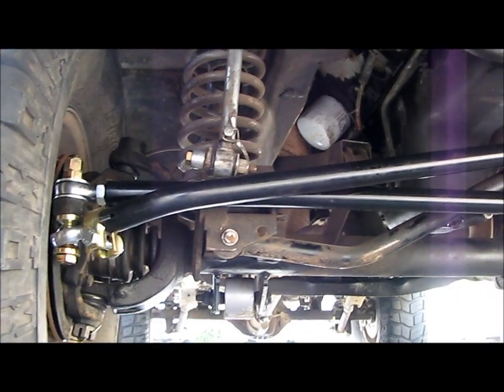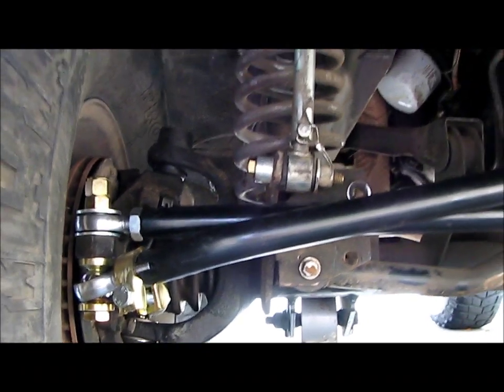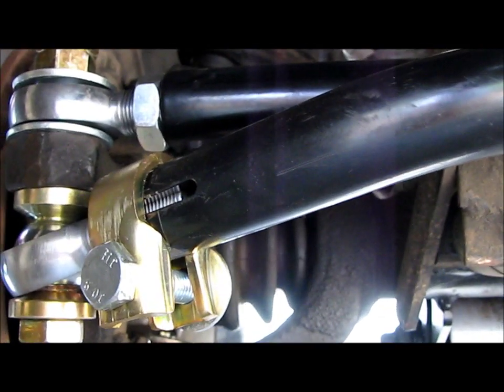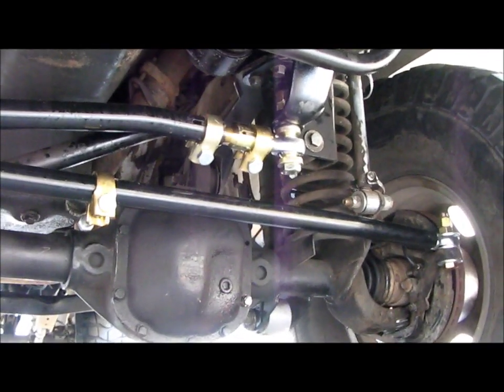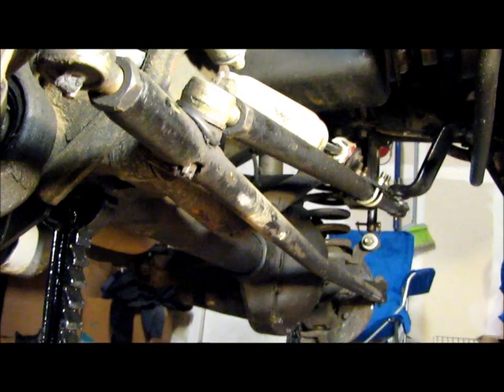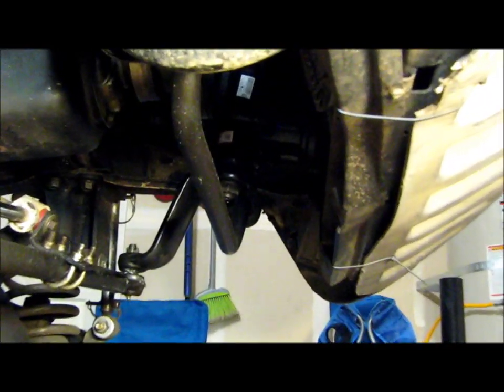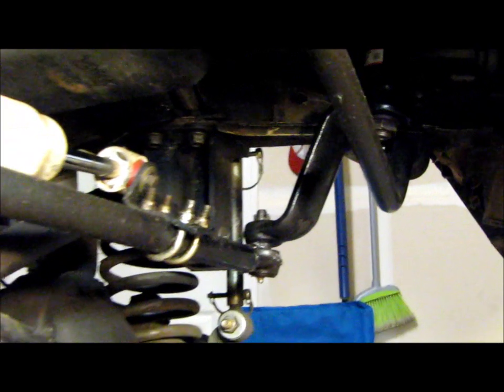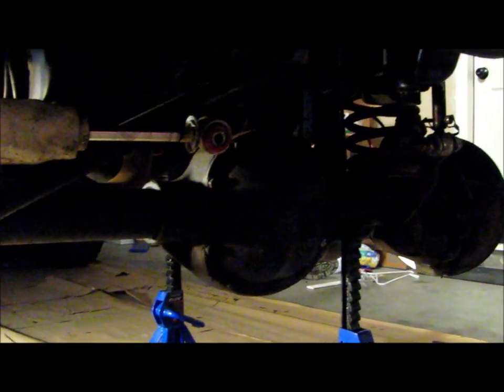Jeep Grand Cherokee 4x4 Project ZJ Part 3 Iron Rock Offroad OTK Steering IRO Upper Lower Ball Joints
This is the 3rd video of several which will cover Project ZJ from start to finish.

In this video you will get to see some close up shots of the Iron Rock Offroad over the knuckle heavy duty steering kit. I paid the extra $20 to get the upgraded 5/8" grade 8 hardware kit which required us to drill the pitman arm and steering knuckles.  The drag link and tie rod are both made from 1.25" solid cold rolled steel and weight about 42 pounds to give you an idea of how beefy they are.  The weak hollow tube style steering kit from Rusty's Offroad was badly bent from the Rubicon trip so we opted to replace it with this heavier duty IRO kit.  I was very impressed by the overall quality and ease of installation of the IRO kit and the detailed instructions with photos were great.  Steering response is immediate, tight, and solid without the banging and knocking noises.  I still need to install the steering stabilizer and the steering box brace to make handing even better.

Also in this video you will get to see some shots of how new upper and lower ball joints are installed on the front Dana 30 axle.  We went with high quality MOOG which were about $240 for the complete set.  Money well spent because you don't want to do this job twice if you don't have to.  It requires some special tools in order to properly press the joints into place.

Project plans include Iron Rock Offroad (IRO) 7" premium long arm bolt on lift kit with iron Y, 4.56 gears and Detroit lockers front and rear, Rustys adjustable coil spacers, IRO onboard air compressor, heavy duty transfer case crossmember, IRO rock sliders, steel bumpers front and rear, and a winch on the front bumper.

Once everything has been installed I'll be getting fresh 35x12.50x15 BF Goodrich MT KM2 or Goodyear Kevlar MTR.

When the project is complete I'll be going back to the Rubicon trail to conquer Cadillac Hill, the one obstacle that I was unable to complete during my first trip.